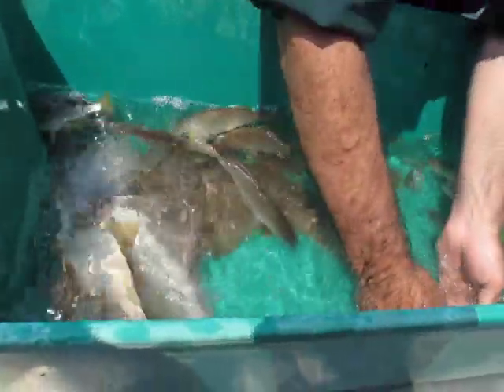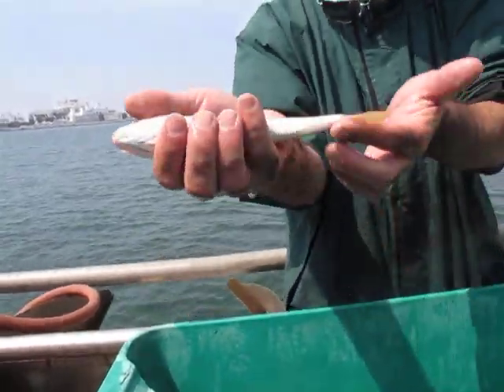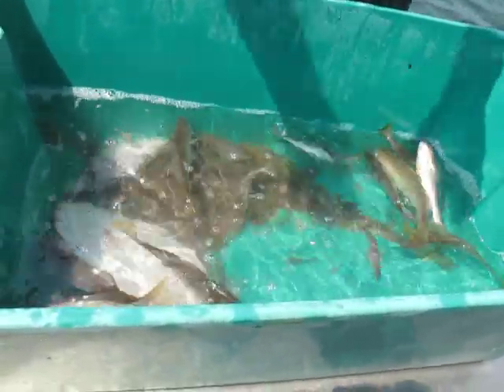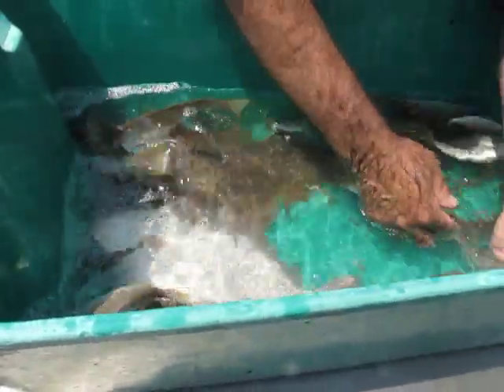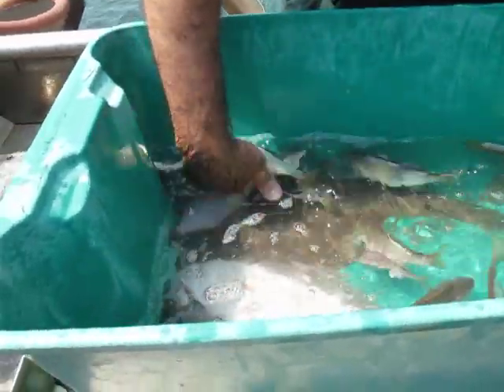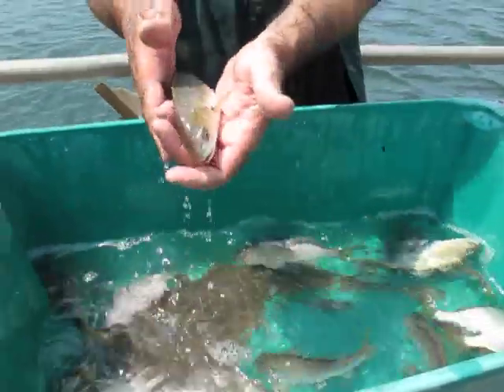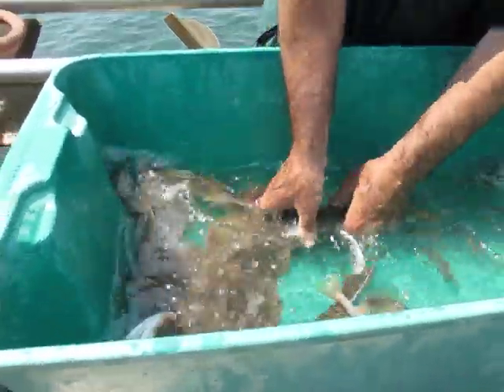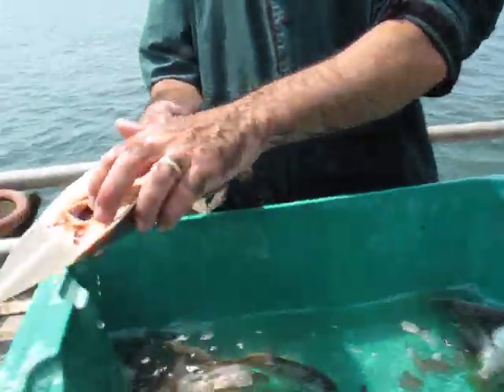Yellow Fin Croaker & Skate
caught in San Pedro Harbor